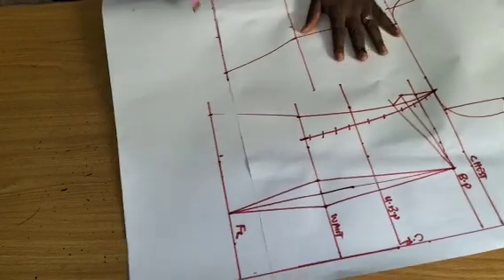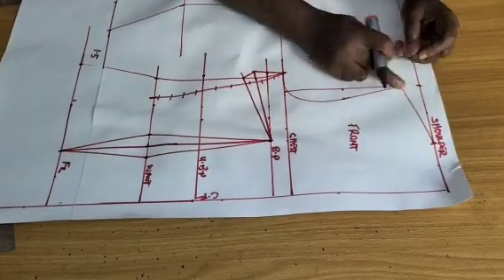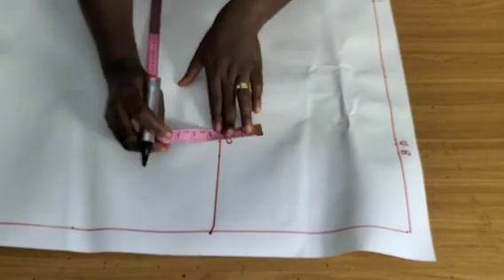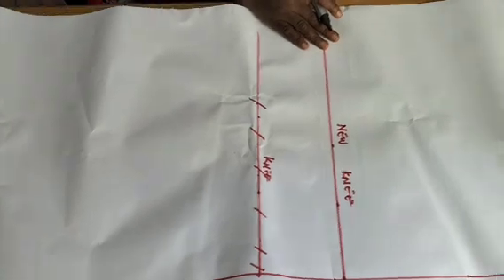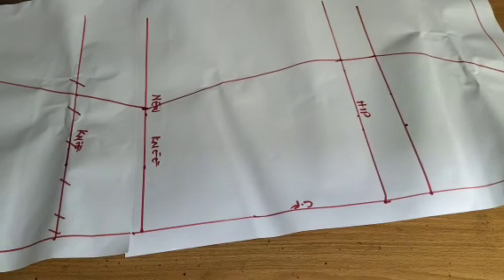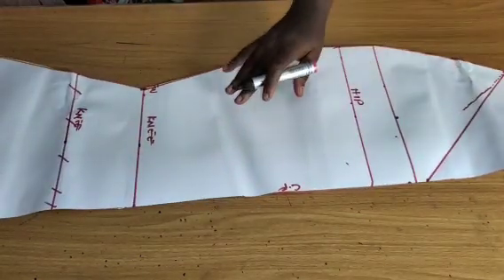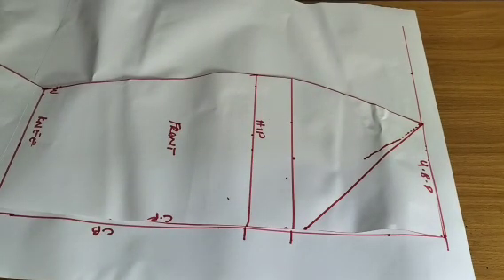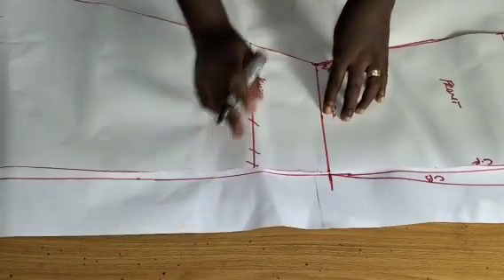How to DRAFT TRENDY INBUILT BASQUE CORSET for SMALL SIZE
How to SEW DEEP ILLUSION NECKLINE FOR CORSET

How to SEW INBUILT CORSET